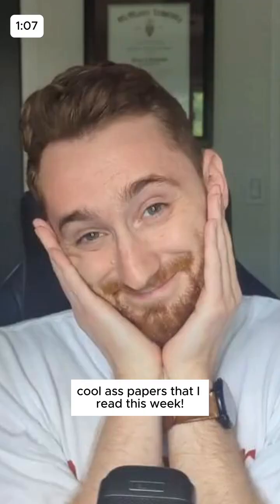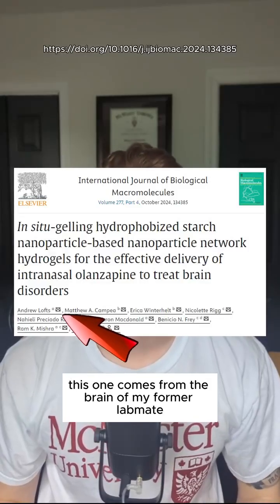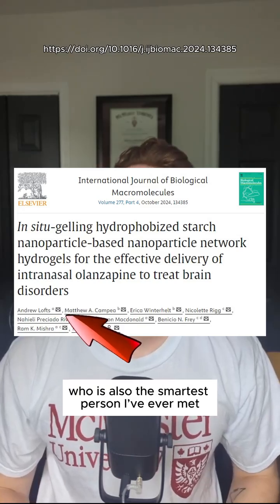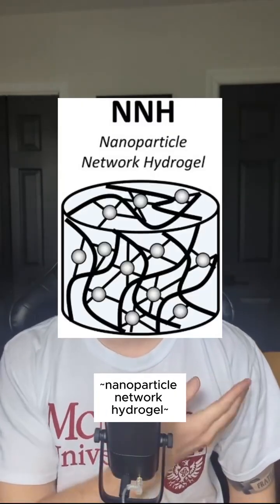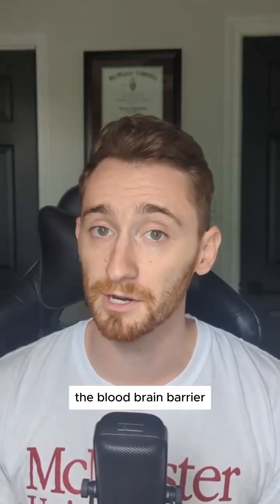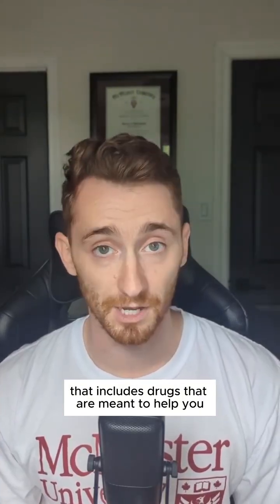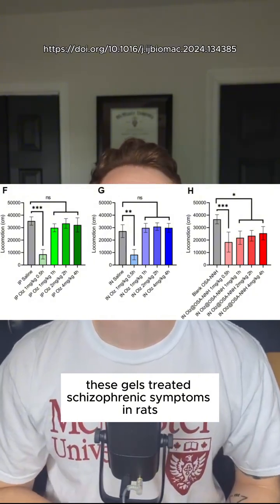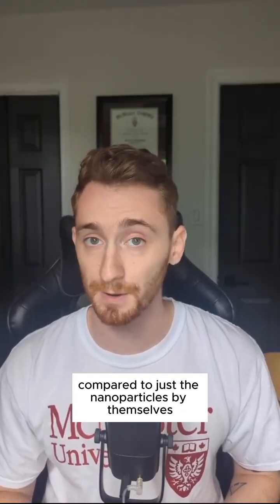treating schizophrenia with nanoparticle networks in the nose (COOL AHH PAPERS)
i love it when my friends do cool stuff! it's still far away from helping humans but it's research like this that will make a huge difference in the future.